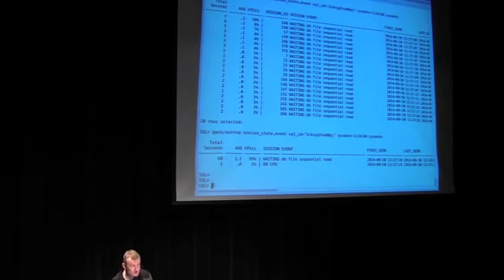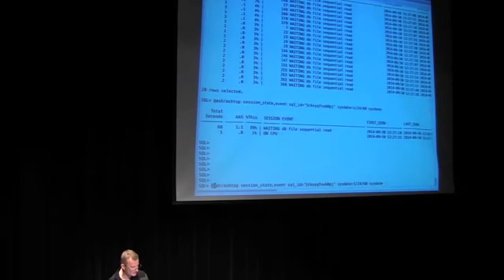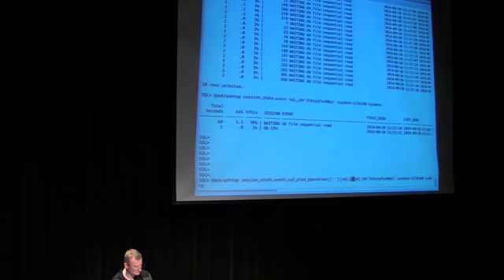Oaktable World 2014 Tanel Poder hacking session